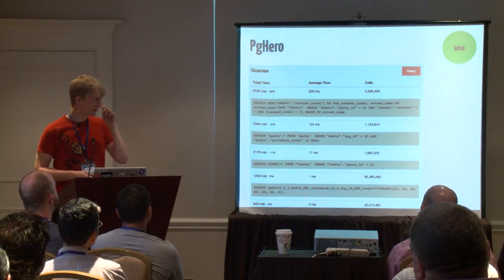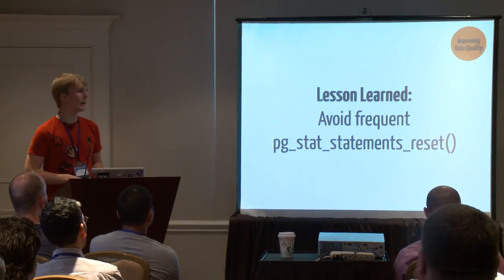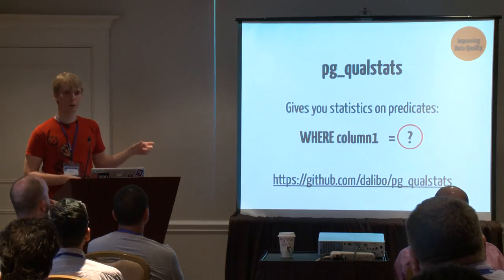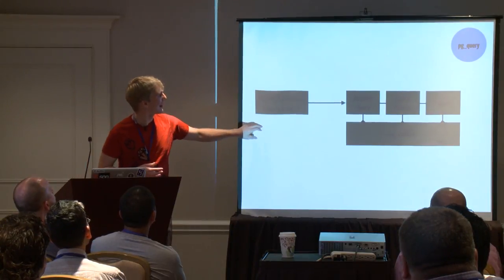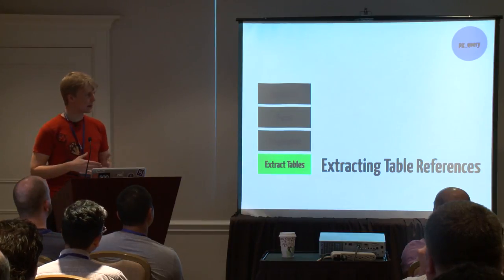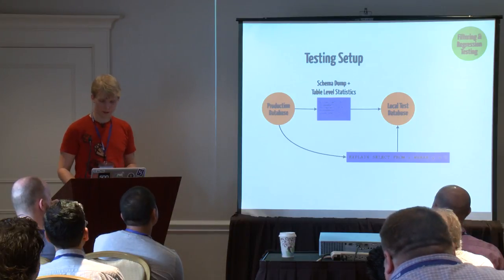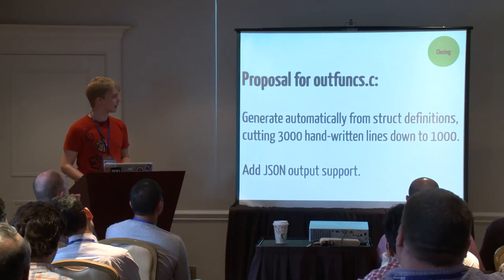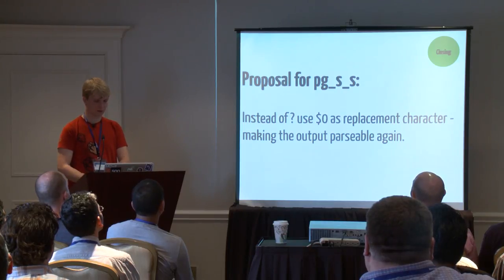Advanced use of pg_stat_statements: Filtering, Regression Testing & More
for the full talk details.

This talk will go into lessons learned when using the pg_stat_statements extension for collecting query statistics, and present new open-source tools we’ve developed for working with the extension output:

pg_query: A Ruby extension to parse SQL queries into parse trees using the PostgreSQL parser. This can be used for filtering pg_stat_statements output (e.g. finding all queries on a certain table) and works with normalized queries, thanks to parser patches.

pg_simulator: Tool for loading production statistics into a sandbox database and running EXPLAIN against collected queries. Useful for regression testing before deploying new versions of client applications to production (and finding missing indices, etc).

This talk is primarily aimed at database admins trying to monitor database performance, and hackers interested in the tooling & pg_stat_statements bug fixes we’ll propose for the 9.5 cycle.

Founder & Tech at pganalyze.com, the Hosted PostgreSQL Performance Monitoring Tool.

Helping out ProductHunt.com with their scaling efforts.

Author of pg_query (Ruby extension to parse queries using the raw_parser) and pg_simulator (Helper tool for copying production statistics to a test system).

I love working with PostgreSQL statistics and visualizing them.